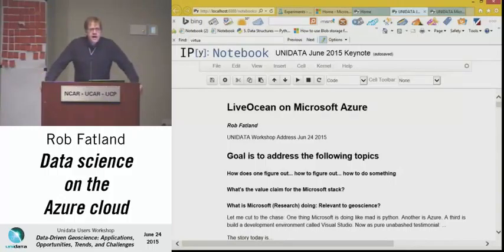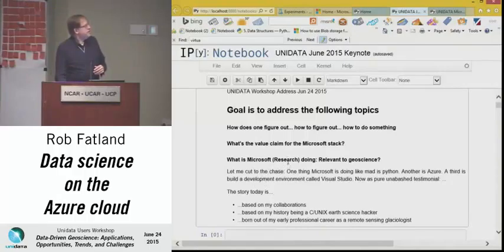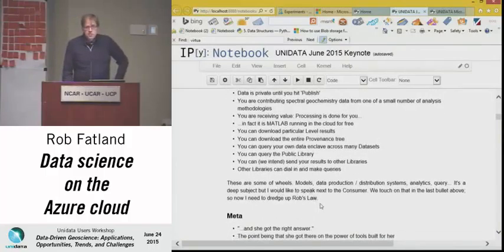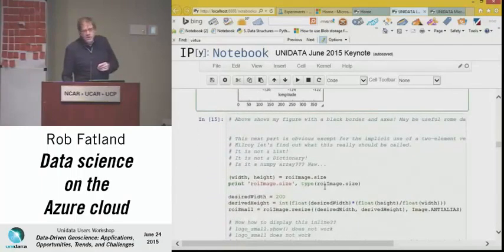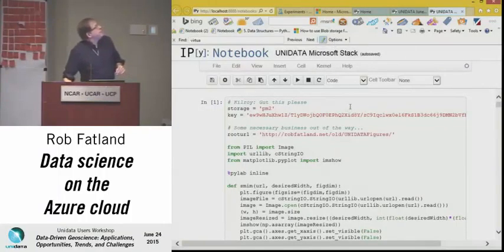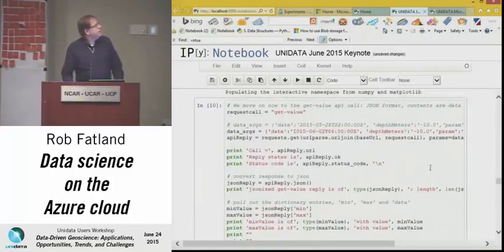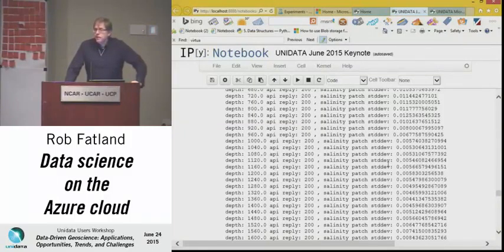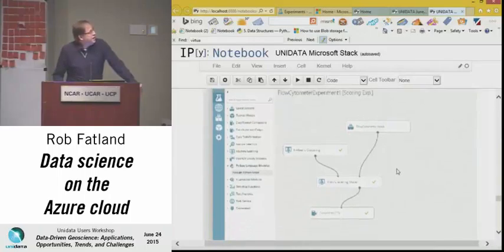2015 Unidata Users Workshop: Data science on the Azure cloud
2015 Unidata Users Workshop.  Data science on the Azure cloud, by Rob Fatland
24 June 2015, 09:30